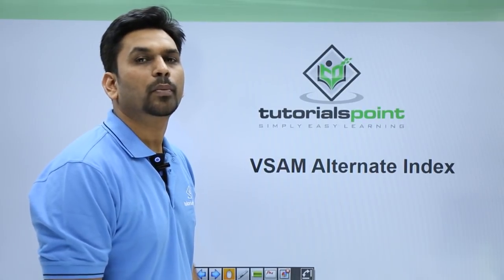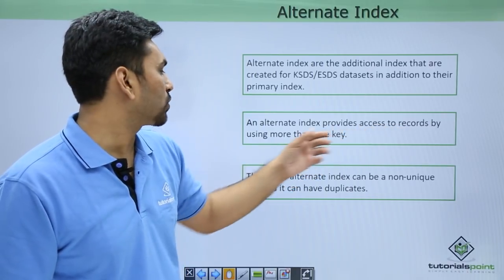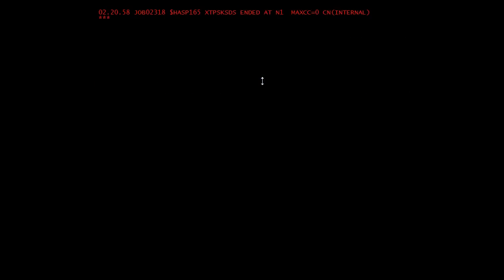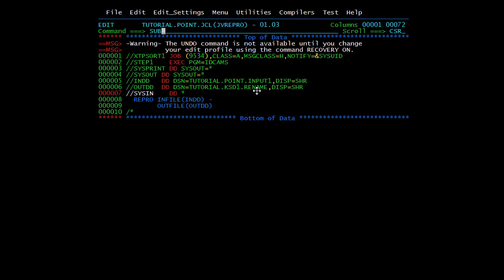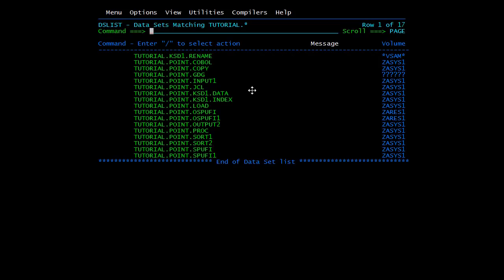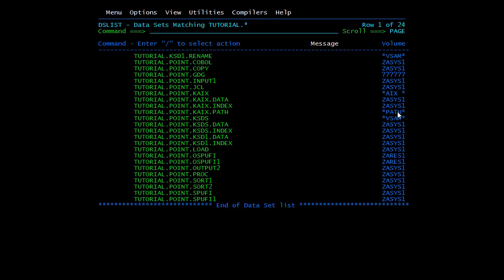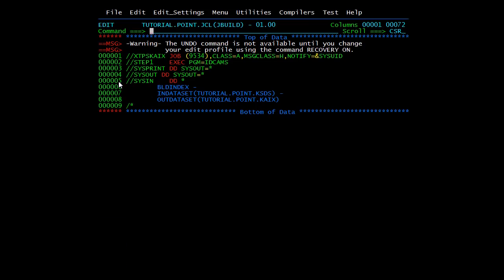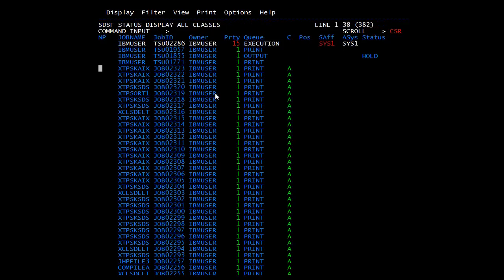VSAM - Alternate Index